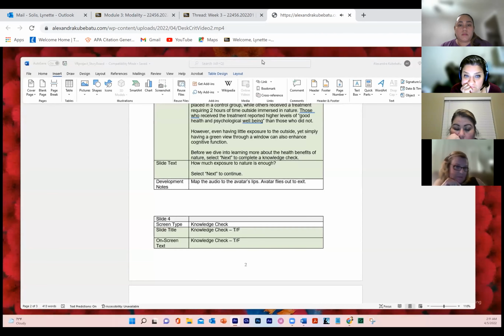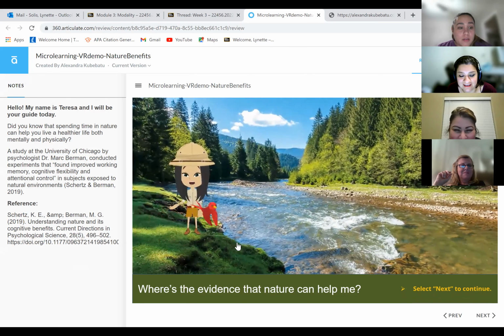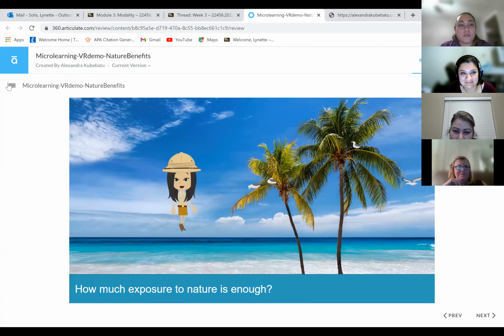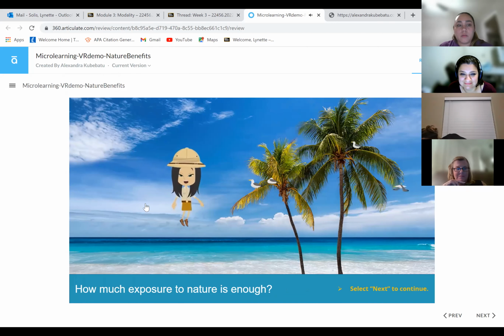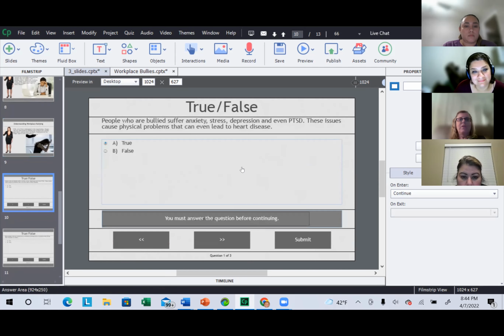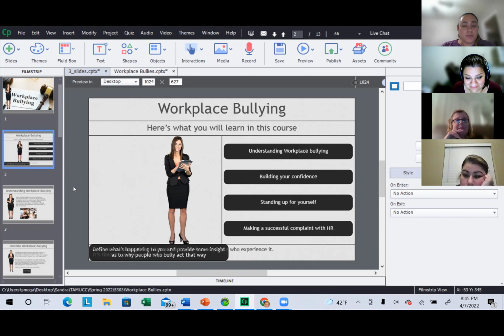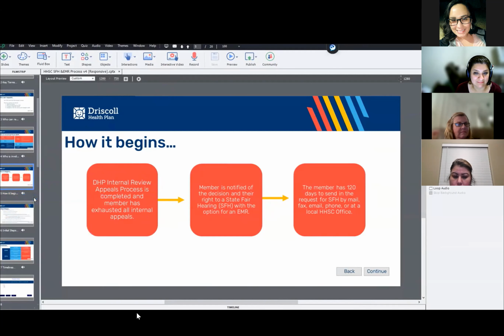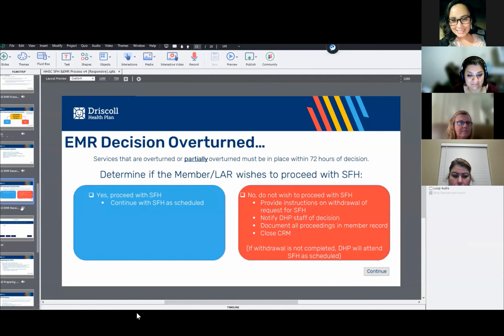Desk Crit 2 Peer Feedback